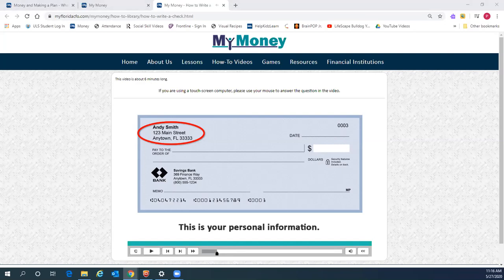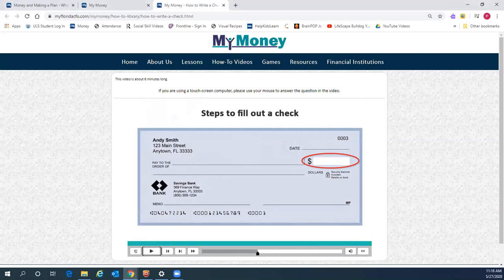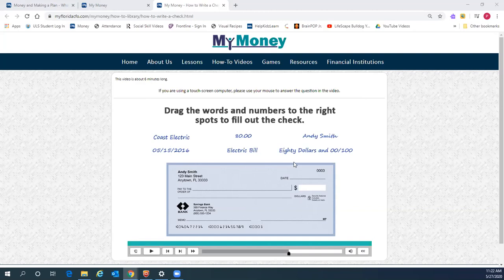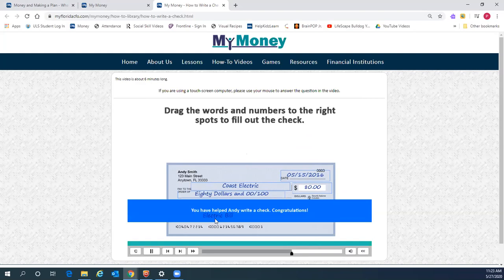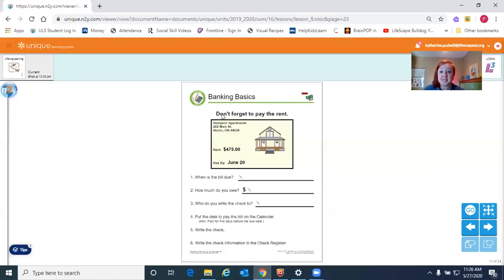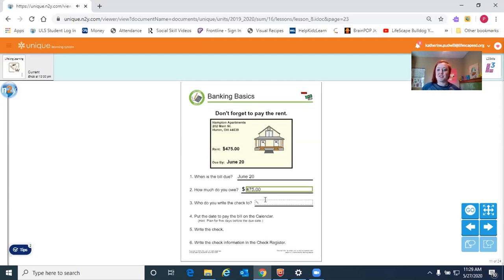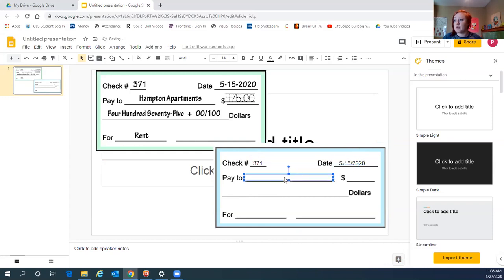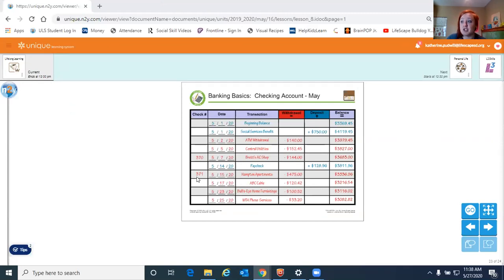Katie Pudwill - Banking Basics 3